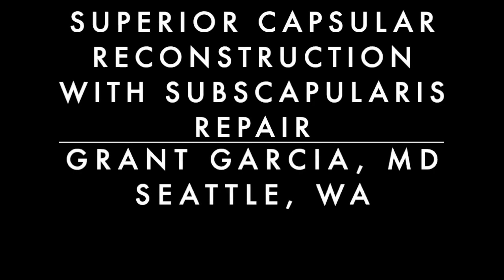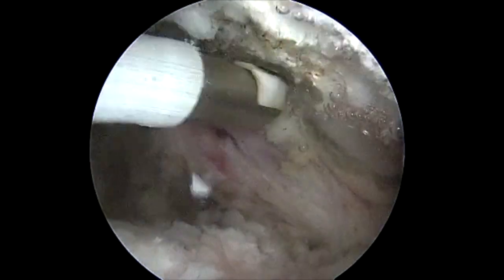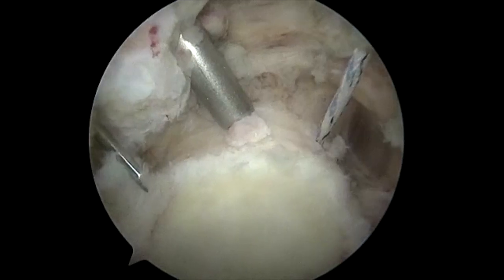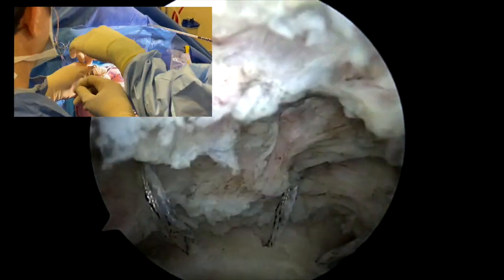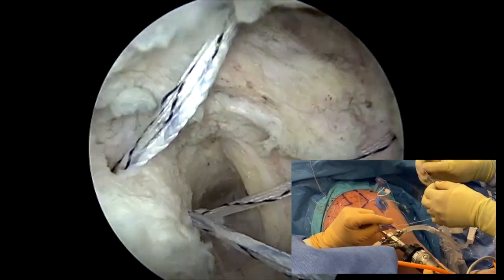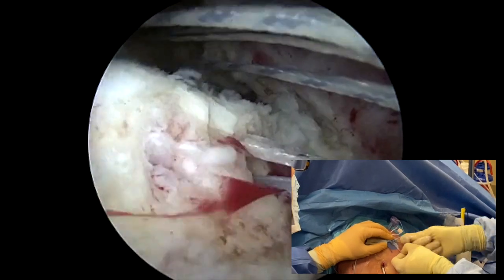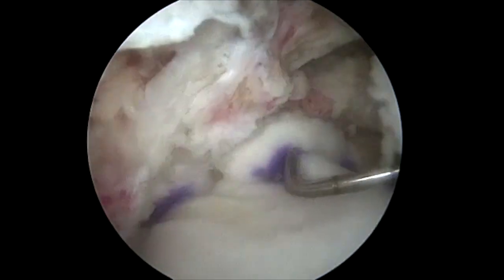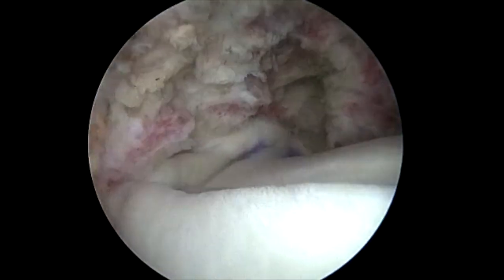Dr. Garcia demonstrates his Superior Capsular Reconstruction technique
Dr. Garcia demonstrates his Superior Capsular Reconstruction technique for patients with unrepairable rotator cuff tears.